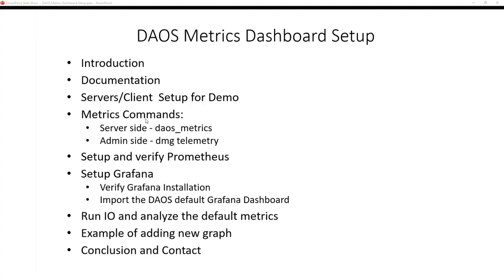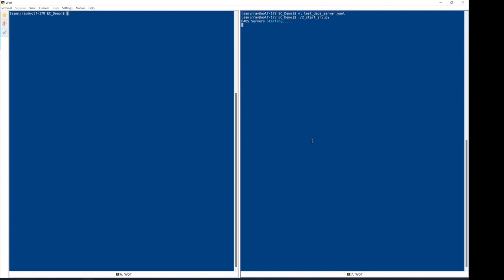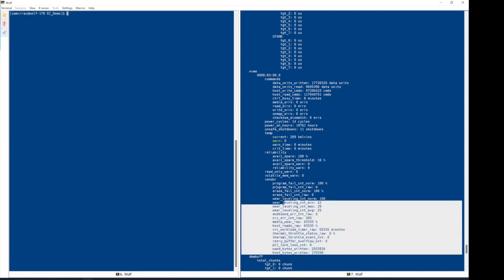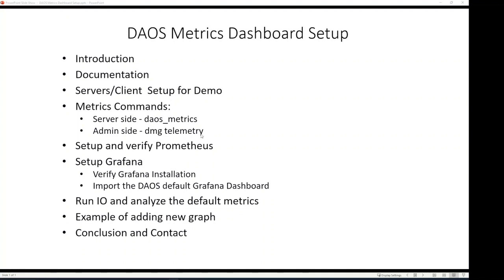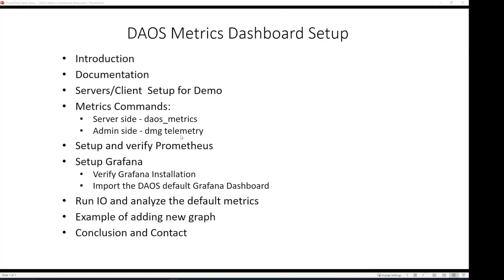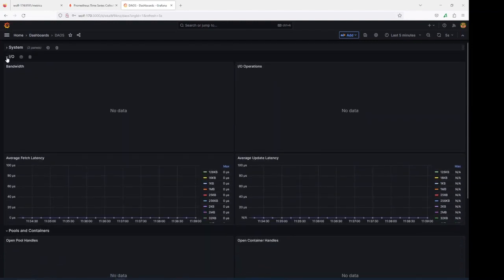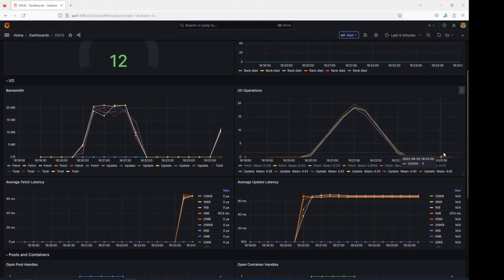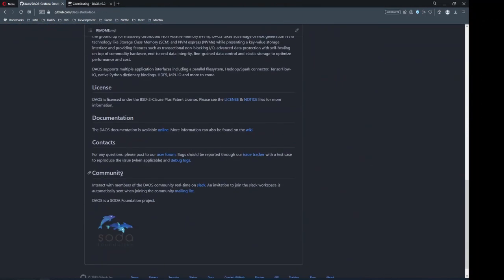How to Setup Prometheus and Grafana for DAOS Dashboard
Video describes the step by step guide on How to install and setup Prometheus and Grafana to analyze DAOS metrics. DAOS metrics help to visualize the internal state, storage capacity of pool and health of the cluster by Administrator. Dashboard also helps to debug the issue for support team as it has some internal data points, which provide the information about health of the system.